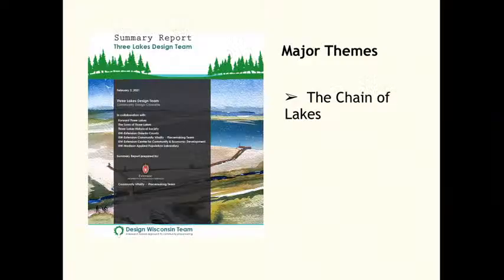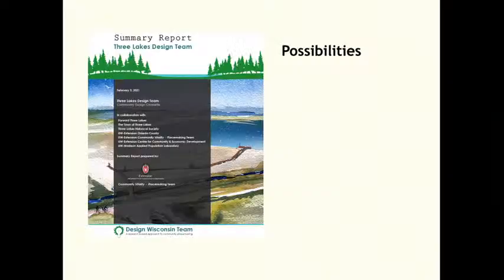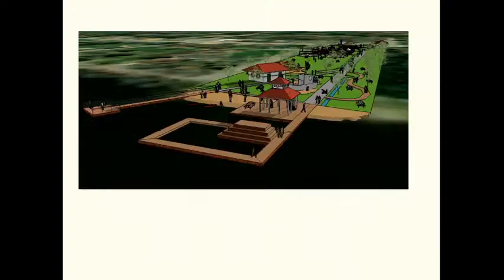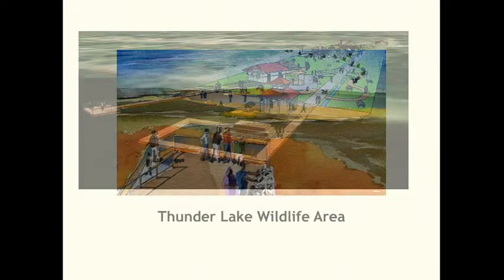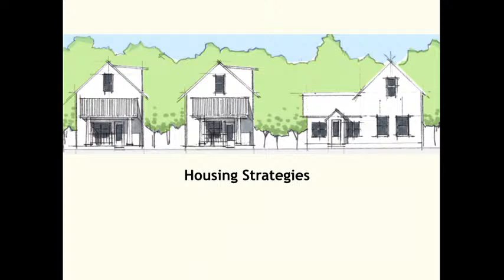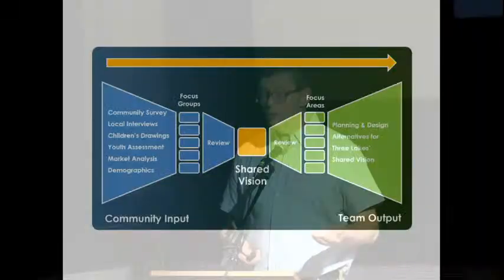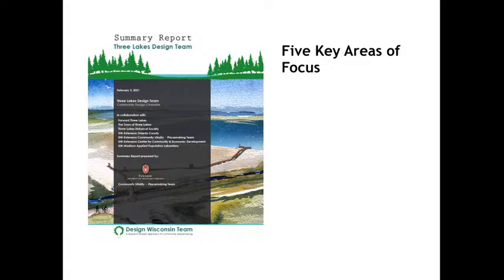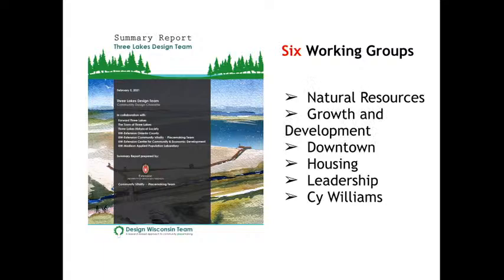Catena - Forward Three Lakes Implementation Teams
The spring program series will feature the Forward Three Lakes team, a project of the Three Lakes Community Foundation. The April 7th event will feature members of Forward Three Lakes talking about a shared vision of Three Lakes, how it came to be, and where they are at right now. The following sessions on April 28, May 5, and May 26 will follow the progress of the implementation groups and have information on how residents and friends of the Three Lakes community can get involved.

The Catena Three Lakes events of the 2021 spring series will be held at the Three Lakes Center for the Arts. There will be limited seating in the theater, with virtual attendance encouraged. Pre-registration is required for in-person attendance. Participants via Zoom can find connection information on the Demmer Library and the Three Lakes Center for the Arts websites and Facebook pages. All attending (whether in person or online) are encouraged to ask questions of the speakers.